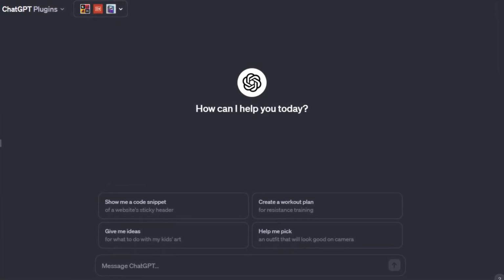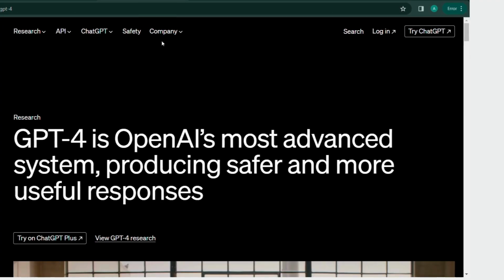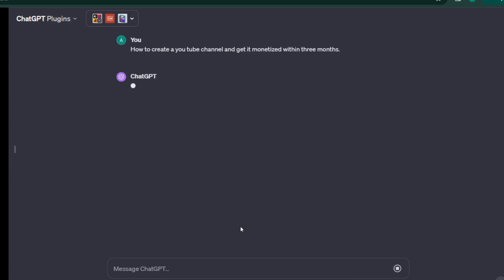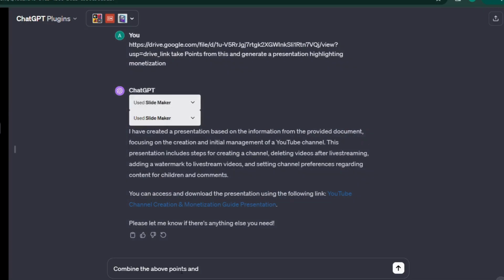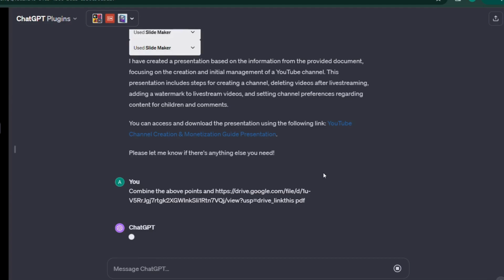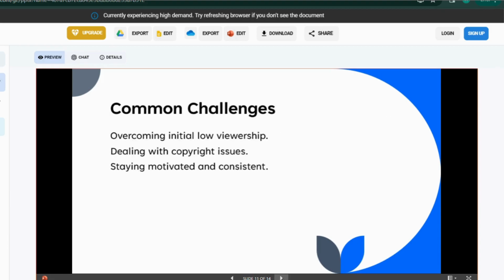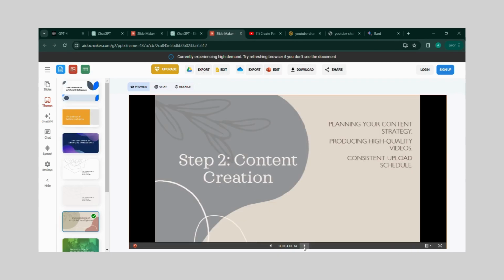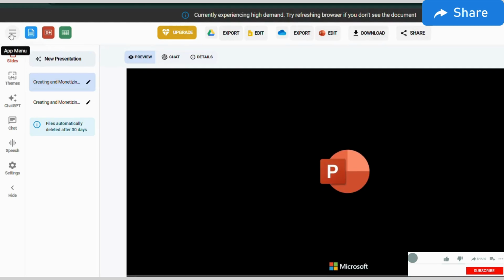Which are the Best ChatGPT Plugins for Creating Presentations : ChatGPT Plugins | Be10x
Find the best ChatGPT plugins for creating presentations, tailored for impactful slide design using ChatGPT Plugins. This guide covers everything from ChatGPT plugins for presentations to new ChatGPT plugins, including a detailed ChatGPT plugins tutorial for both beginners and advanced users.
*Elevate your presentations with top ChatGPT plugins! Secure your spot in our 3-hour workshop on AI Tools and learn the latest in GPT-4 and OpenAI. Don't miss out, limited seats available!🚀* -

In the realm of presentation design and creation, the integration of AI tools like ChatGPT plugins has revolutionized the way we approach this task. With the advent of GPT-4 and OpenAI's continuous advancements, selecting the best ChatGPT plugins for your presentations has become crucial for anyone looking to create impactful and engaging slides. This article delves into the world of ChatGPT and its plugins, offering insights and guidance on choosing the right tools to elevate your presentation skills.

The focus here is not just on any ChatGPT plugins but specifically on those that are optimized for presentation creation. Whether you are a seasoned professional or a beginner, understanding how these plugins work and how they can be integrated into your workflow is key. We provide a comprehensive ChatGPT plugins tutorial, covering everything from the basics of installation to advanced features, ensuring you make the most out of these AI tools.

Moreover, we explore the new ChatGPT plugins that have recently entered the market, evaluating their features, usability, and how they compare to the existing tools. The article also highlights the unique capabilities of Chat GPT 4 plugins, which are designed to leverage the latest advancements in AI technology for creating more dynamic and intelligent presentations.

By the end of this guide, you will have a clear understanding of the best ChatGPT plugins available for presentation creation. You will be equipped with the knowledge to choose the right plugin that aligns with your specific needs and enhances your ability to communicate your ideas effectively. Whether you are preparing for a business meeting, an academic conference, or any other event, these ChatGPT plugins will ensure your presentations stand out.